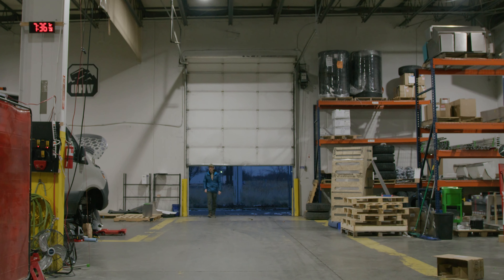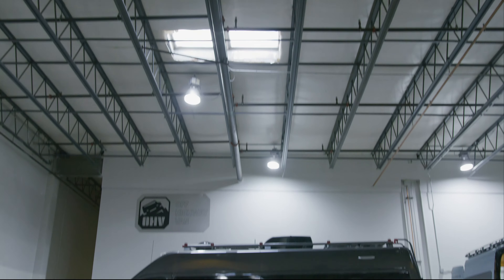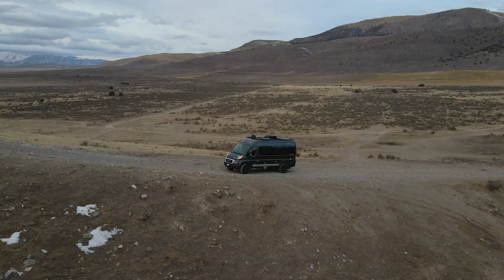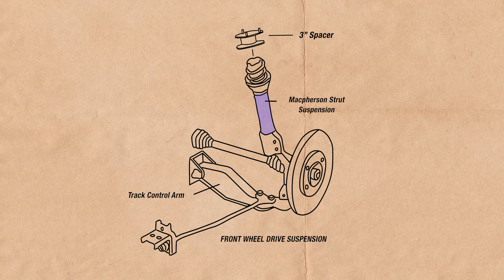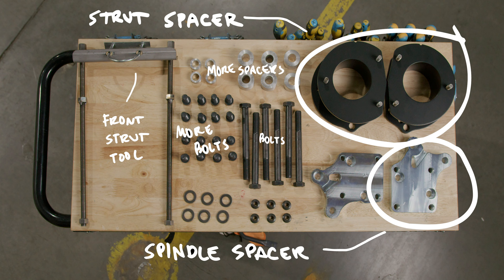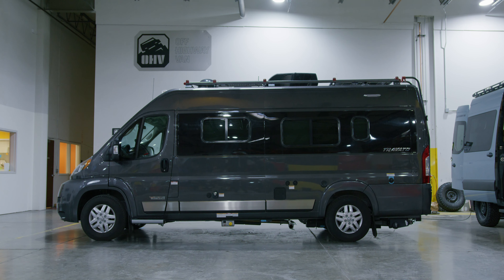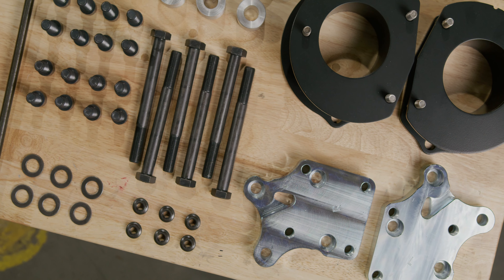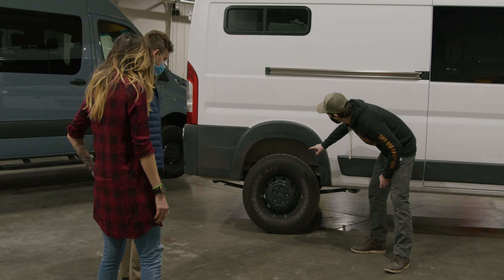RAM ProMaster 3" Lift Kit by Off Highway Van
Off Highway Van owner and automotive engineer, Aaron Pfadt, designed a custom lift kit which provides 3" more clearance to the RAM ProMaster. Lifting the front half of the vehicle includes adding spacers on top of the struts as well as careful consideration of geometrical variables like driveshaft angles, steering angles, etc. In the rear of the van we use a spindle plate to rotate the spindle downward relative to the axle, which produces 2.5" of clearance in the rear. This aggressive lift is designed to not only raise the vehicle but lift the solid rear axle itself, which results in well over 9" of rear axle clearance. With that kind of height, where will you take your ProMaster?

Filmed and edited by Brady Mickelson (mickelsoncreative.com)